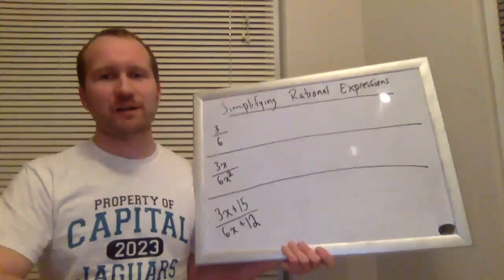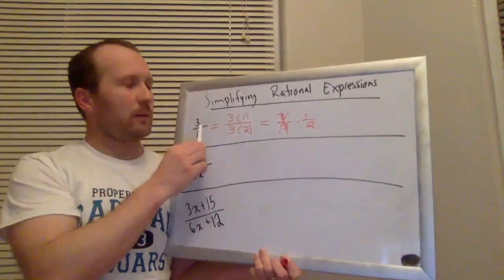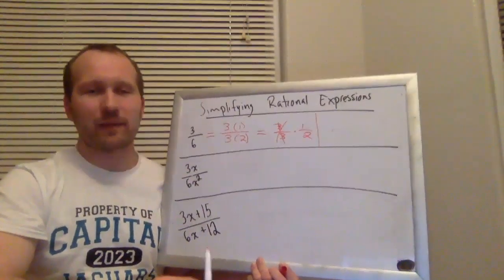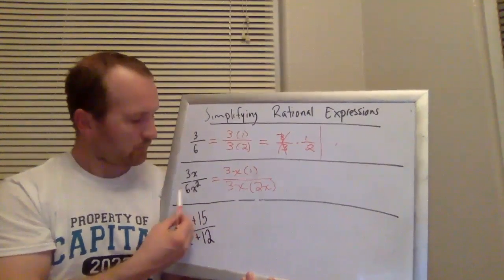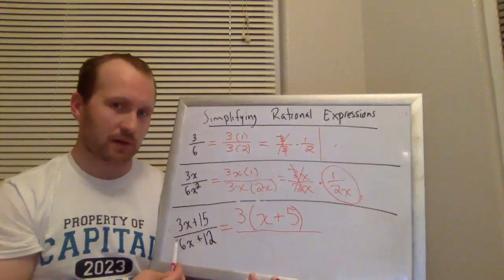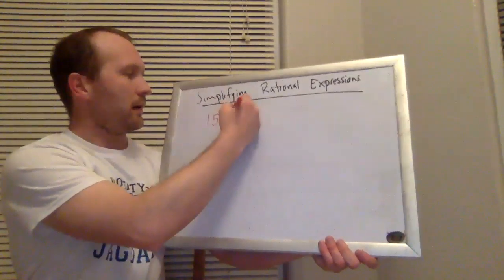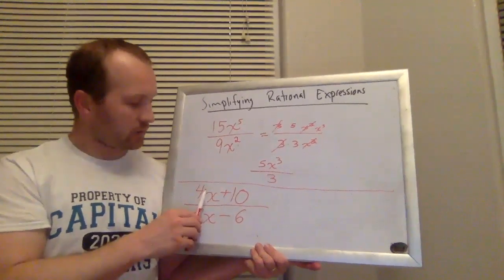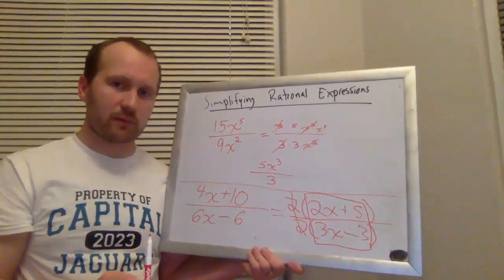4-21 Nate Simplifying Rational Expressions 1